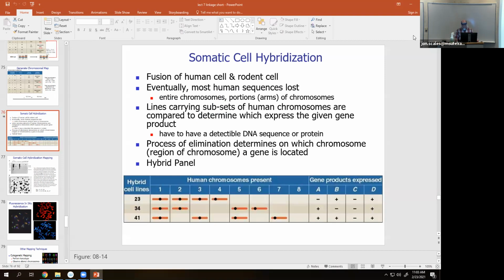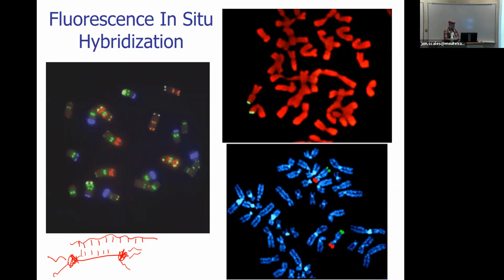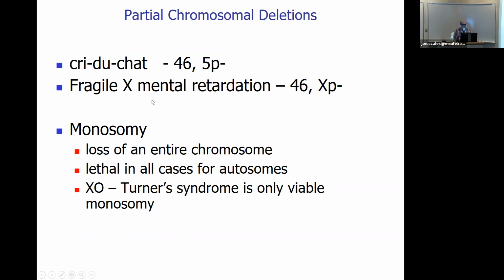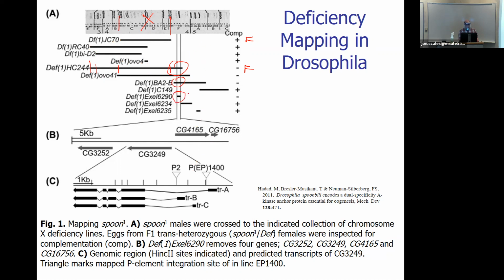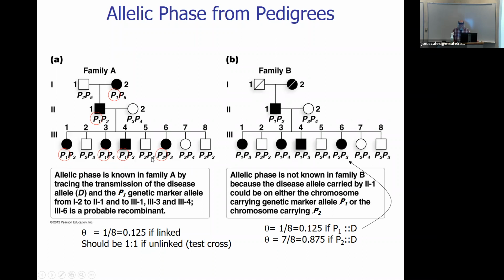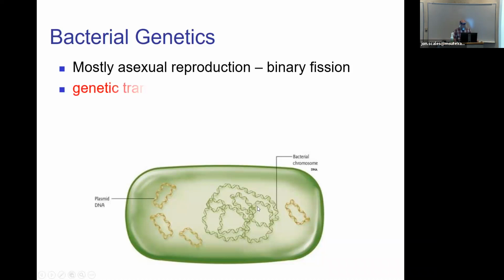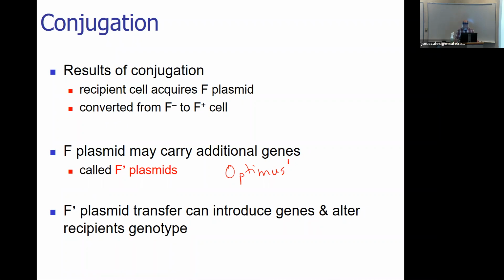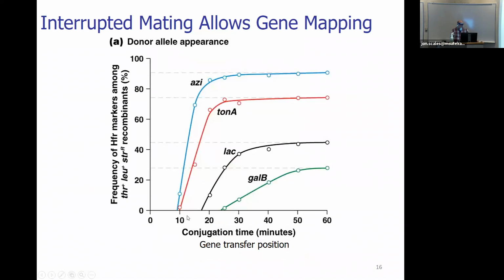lecture 10 2 23 21